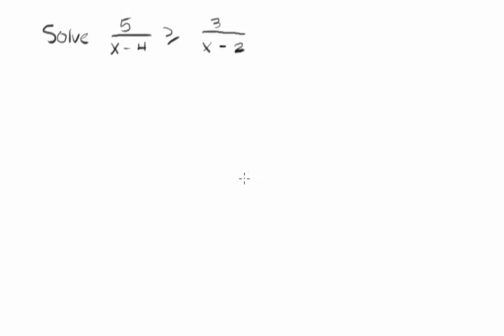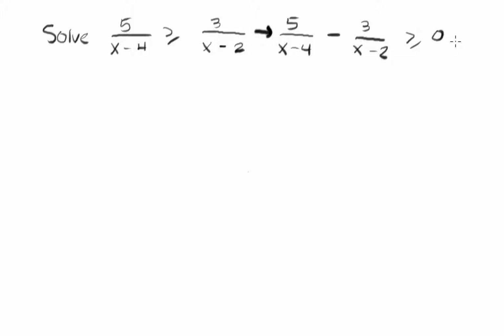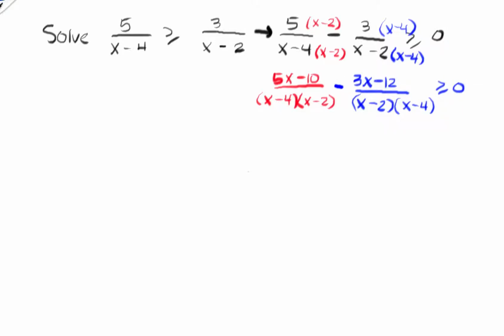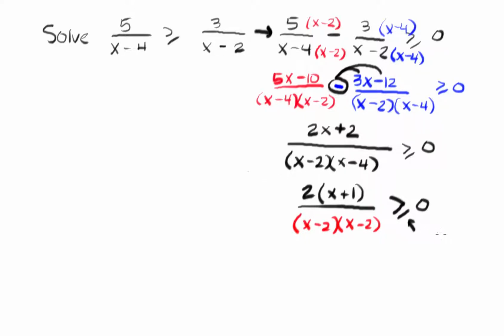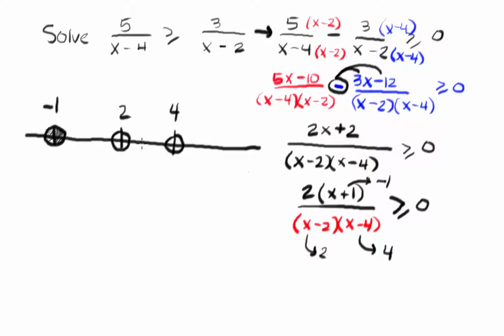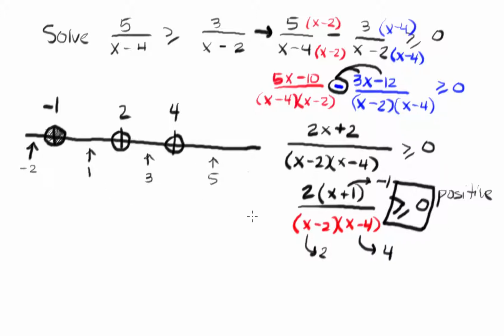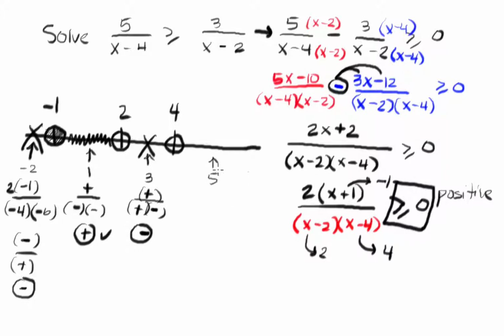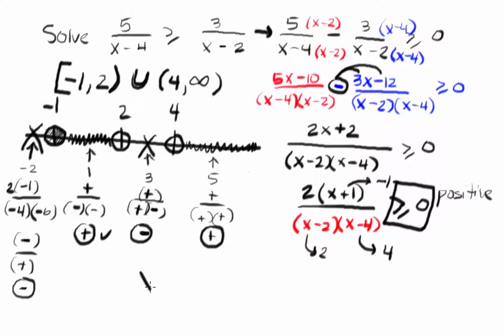Solving NonLinear Inequalities